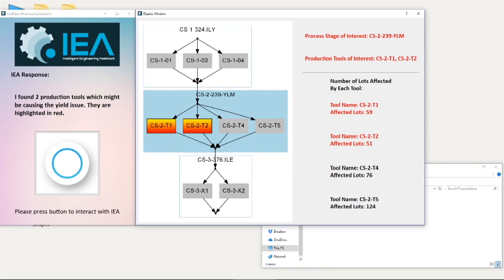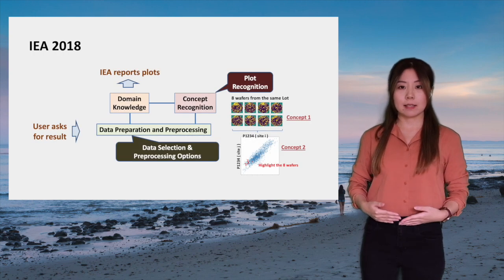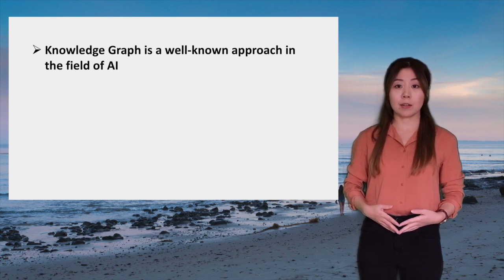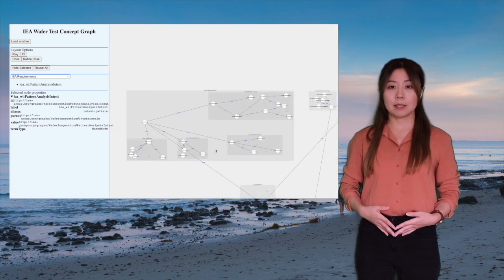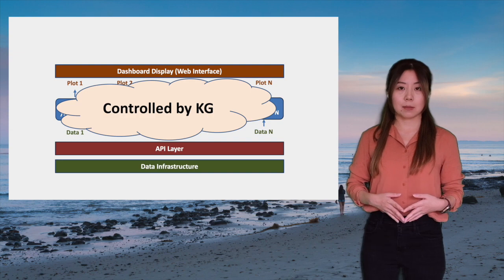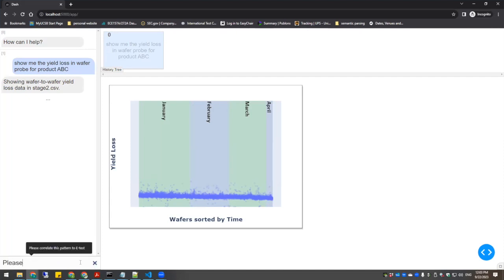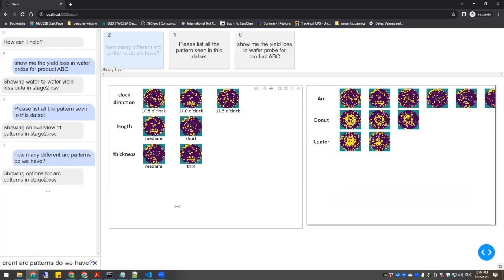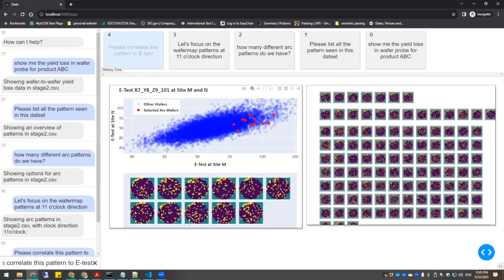IEA-Plot in ITC 2023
IEA-Plot is an AI system dedicated to conduct test data analytics through chat. IEA-Plot interacts with a user through a dialog and produces plots according to user instructions. At the core of IEA-Plot is a knowledge graph connecting a frontend large language model (e.g. ChatGPT) to a backend API.